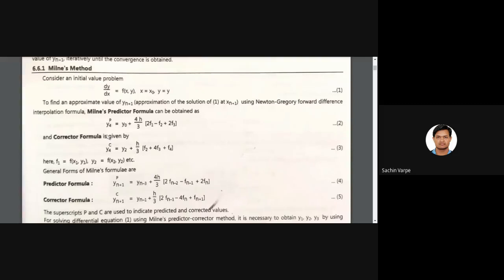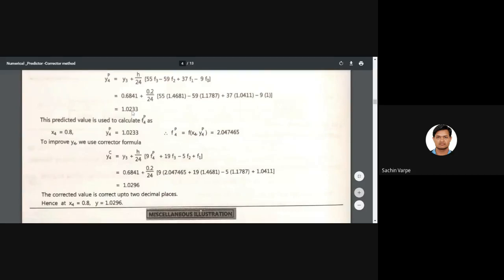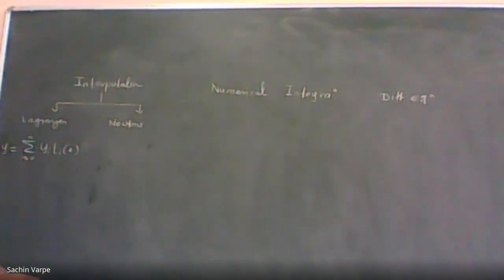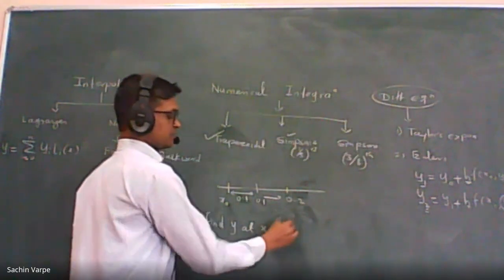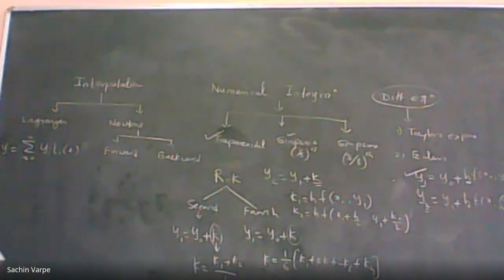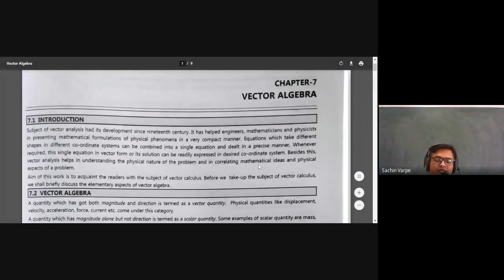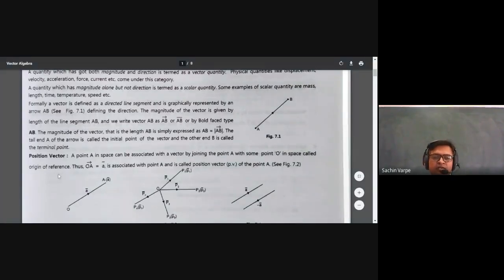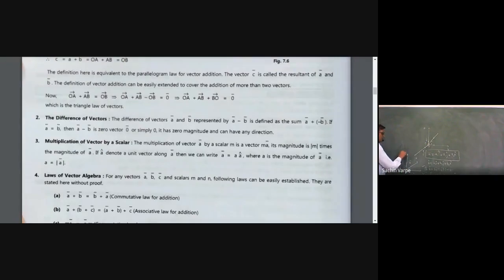Numerical Methods 10